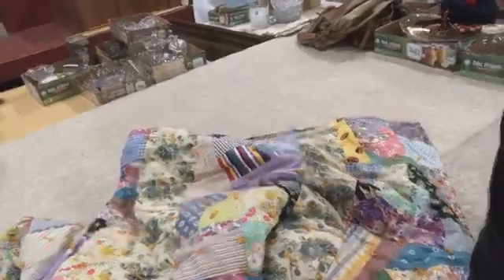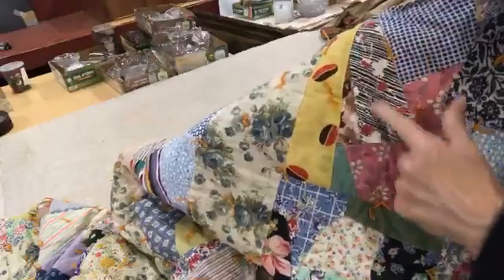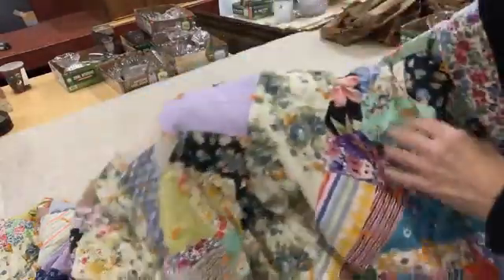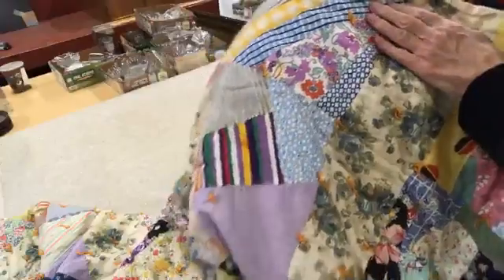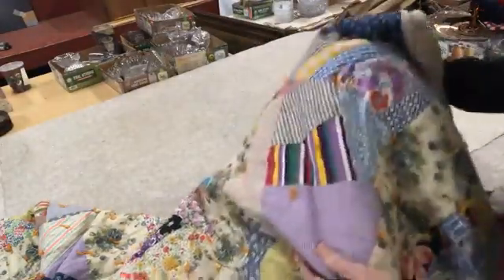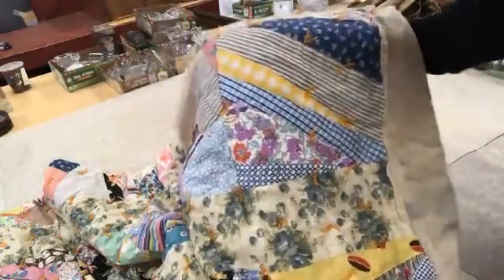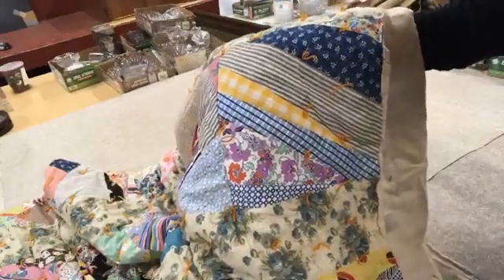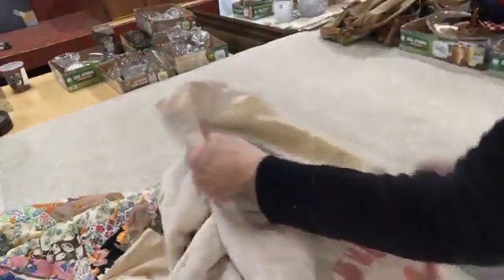Quilt on auction as part of Farris Online Estate Auction #5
WELCOME to this Virtual Preview of this hand-made QUILT in our Farris #5 Online Auction
Bidding closes Wed, Sept 30
All lots begin "soft" closing at 7 PM on Wednesday, Sept 30.

And if there's something you'd like to make sure you win, then log into the Live Catalog just before 7 PM to see how the bidding goes for each item. Each lot has its own posted close time, but if anyone bids within the last 2 minutes before that time, the time gets extended by another 2 minutes. That gives you time to see that you've been outbid and increase your bid if you wish. Pretty fun, actually!

Happy Hunting!!